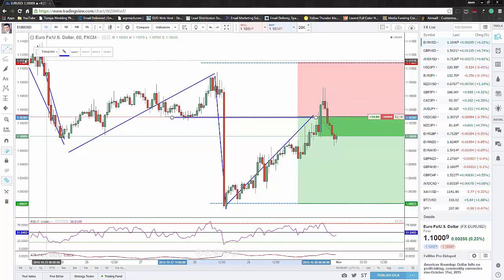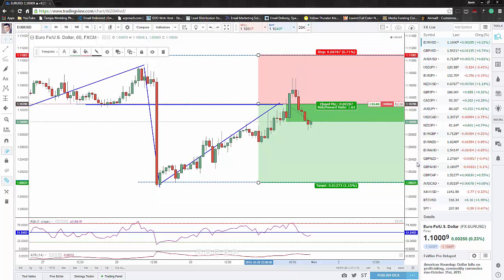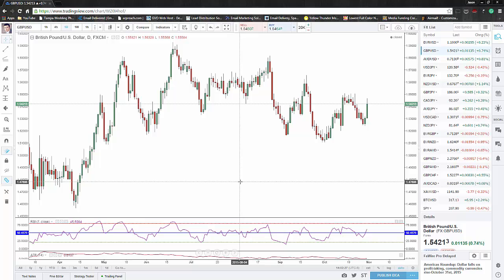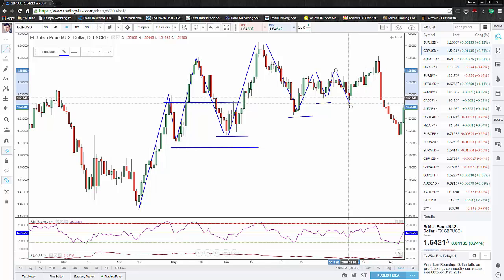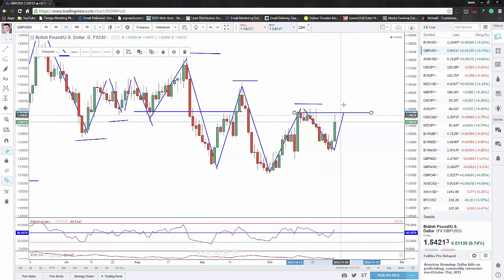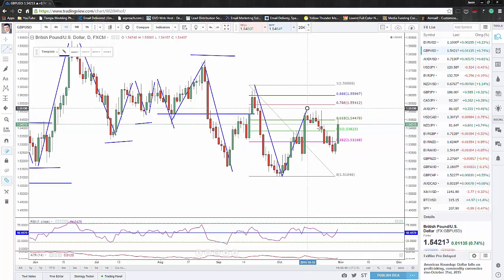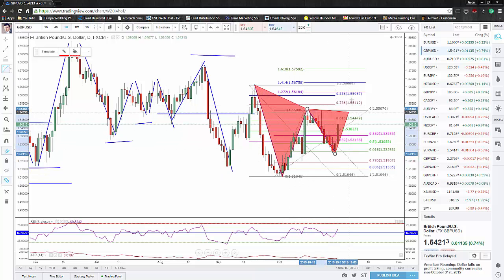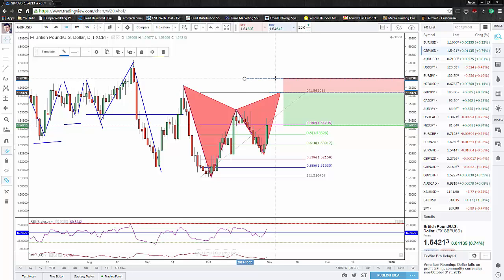FOREX: Trading the Gartley and Reading Structure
Join the list and get a free week in the live trading room: